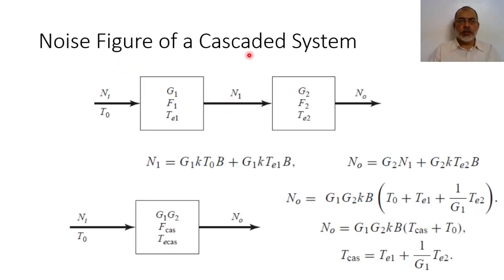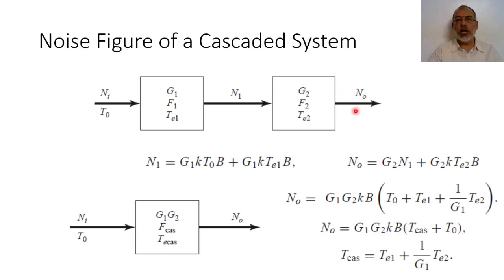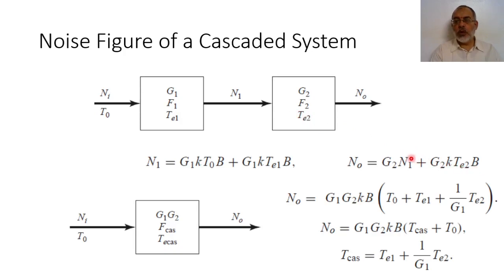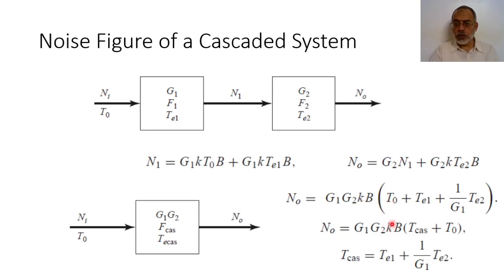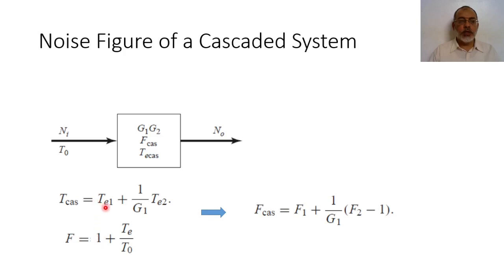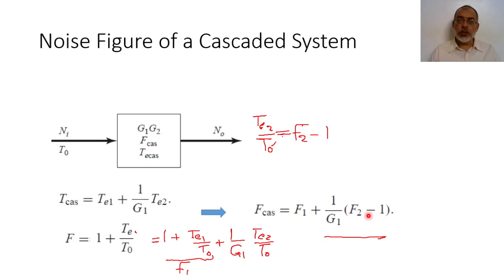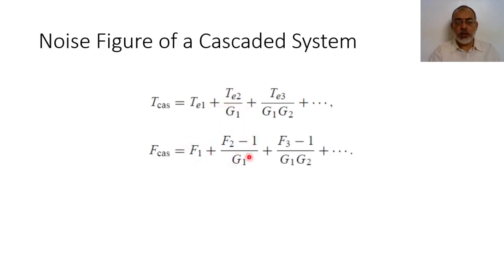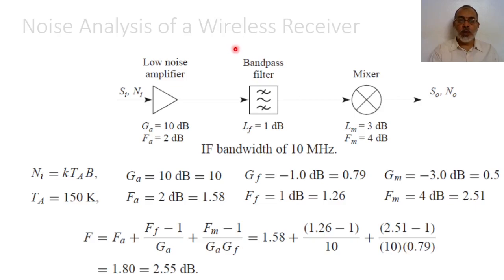Chapter10 part 06 Noise Figure of a Cascaded System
In this video we discuss the Noise Figure of cascaded microwave networks. The slides of this lecture can be found